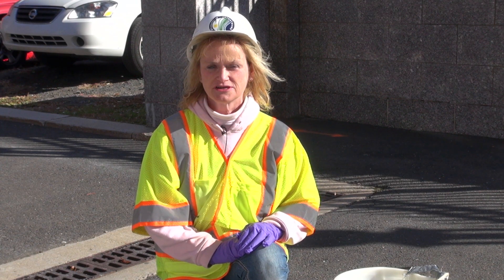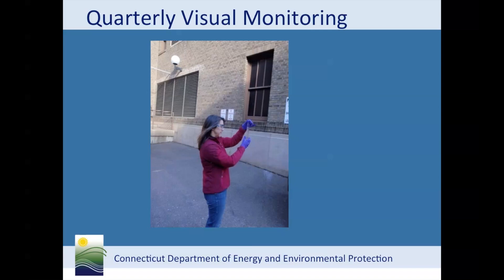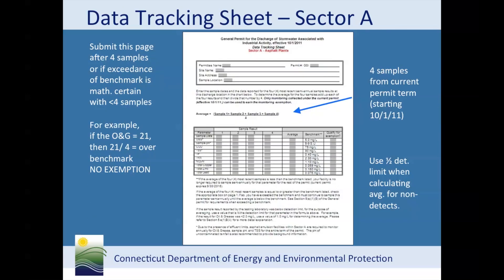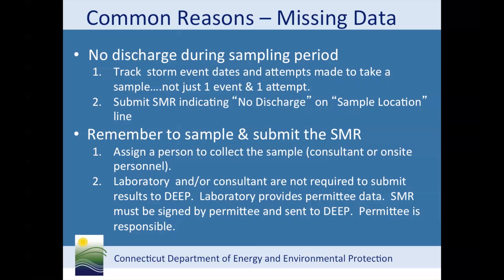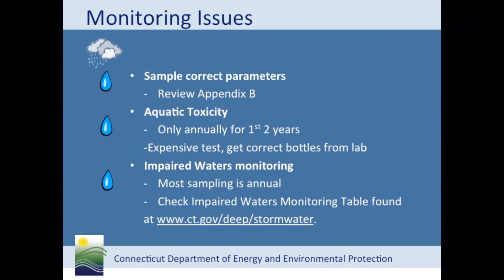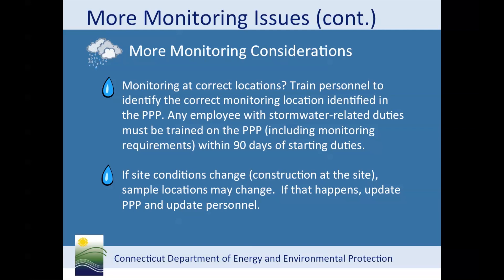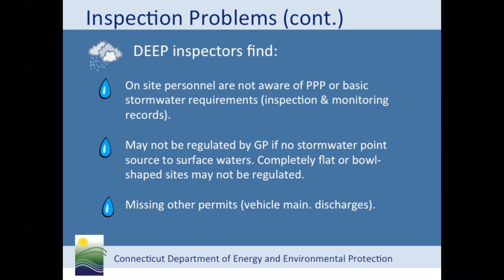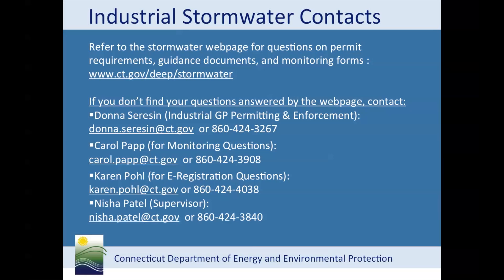Industrial Stormwater Compliance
This presentation was developed to help the regulated community comply with the Industrial Stormwater General Permit.